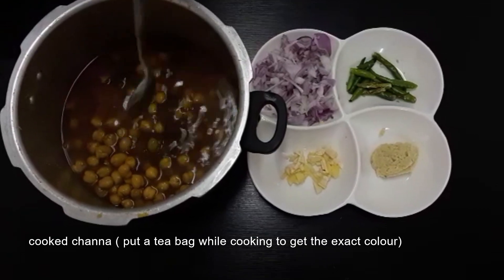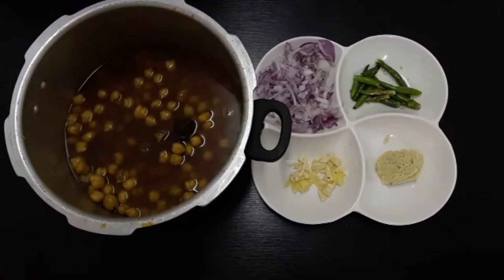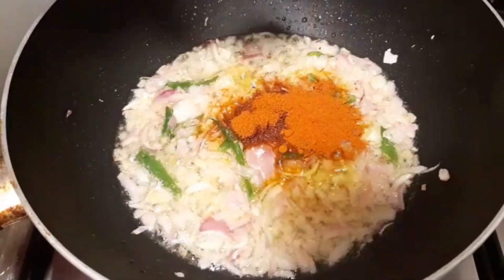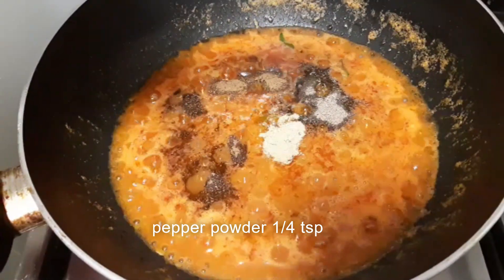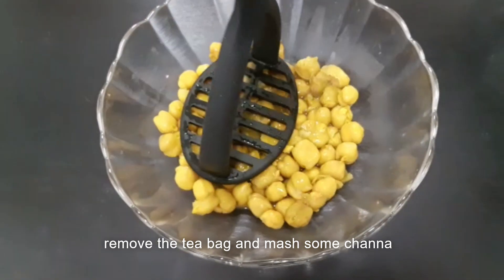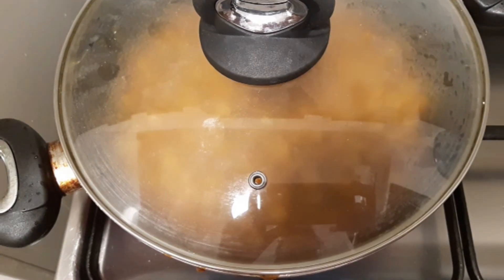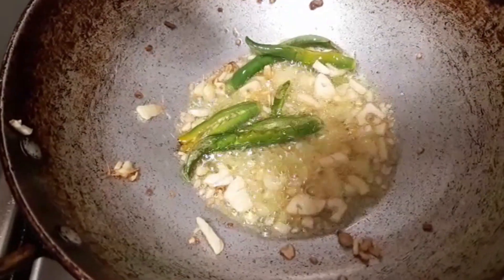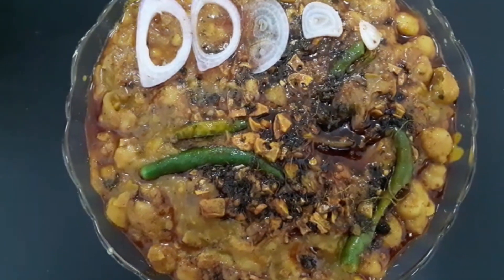അമൃത്സറി ചോലെ Amritsari Chole